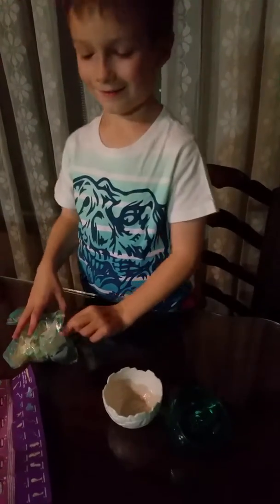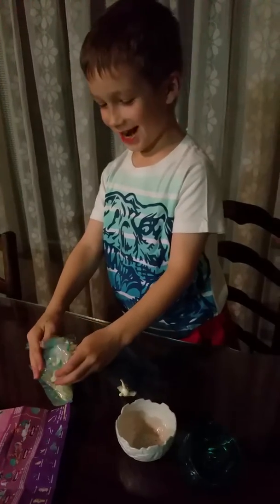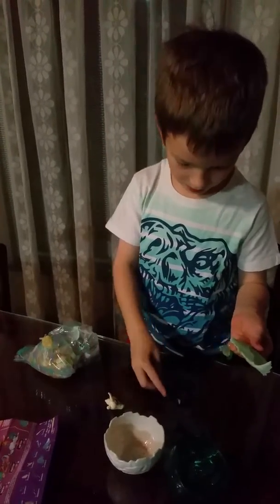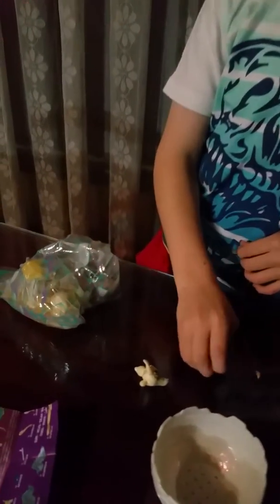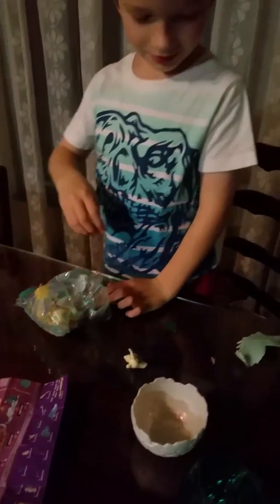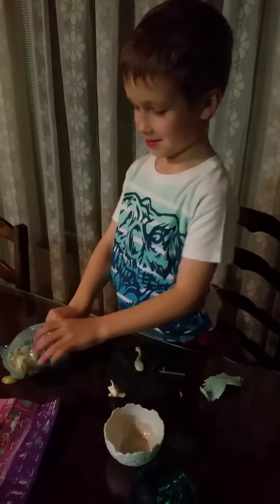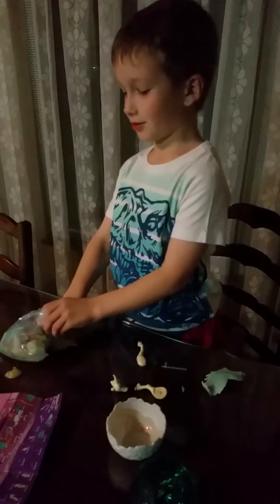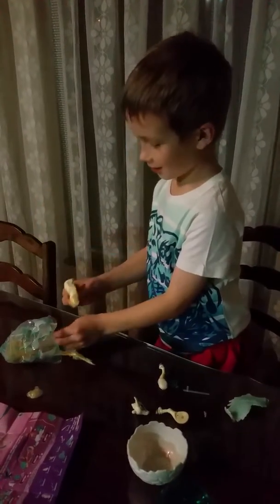Mattel Crystal Creatures unboxing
Nicky is busy building a Crystal Creature